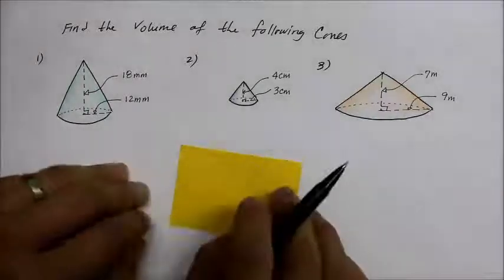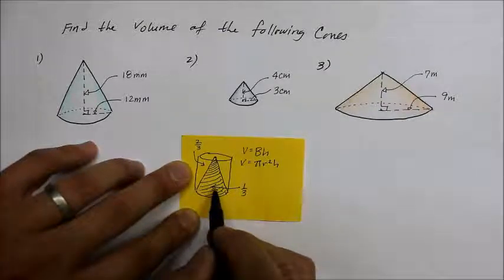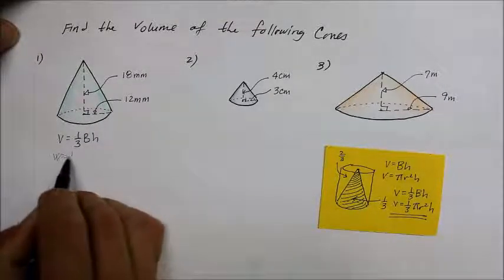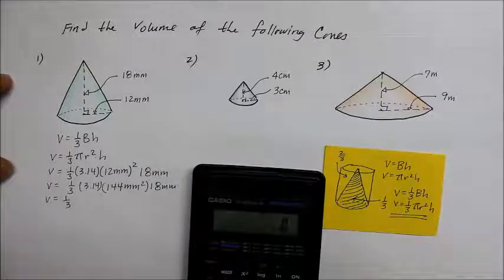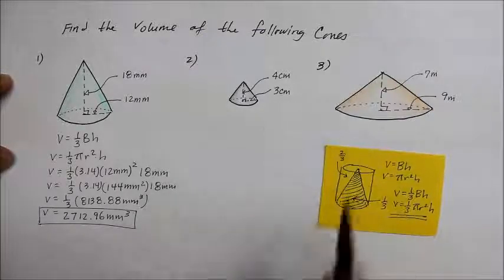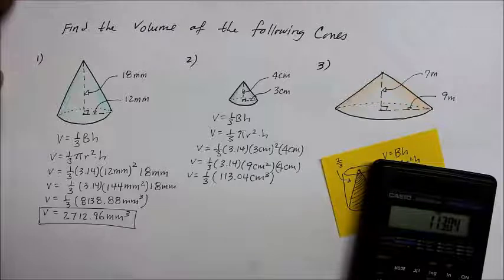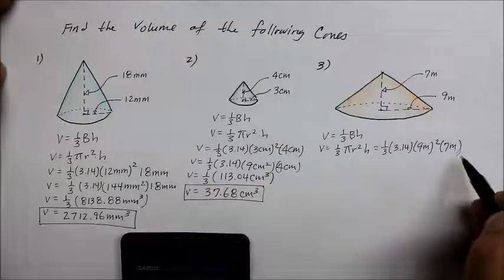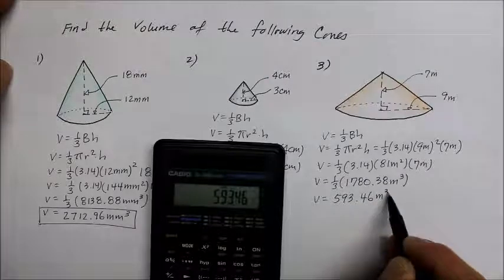418GM Volume of Cones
This instructional video will demonstrate how to solve for volume of cones given the radius and height.